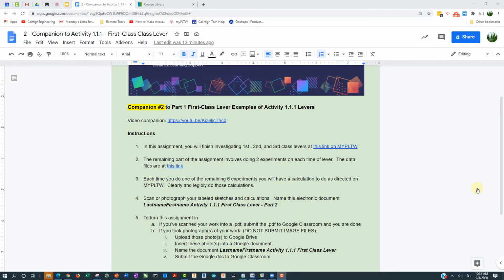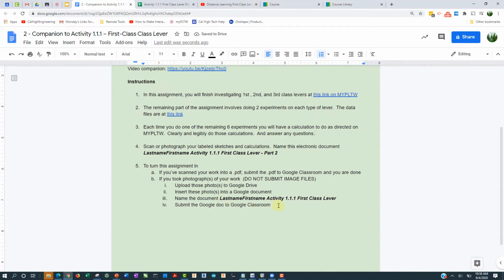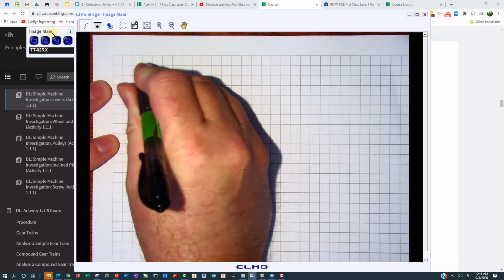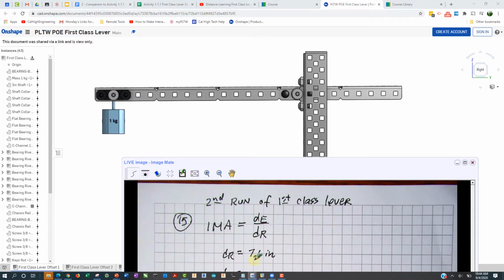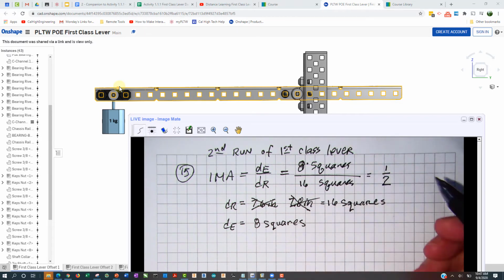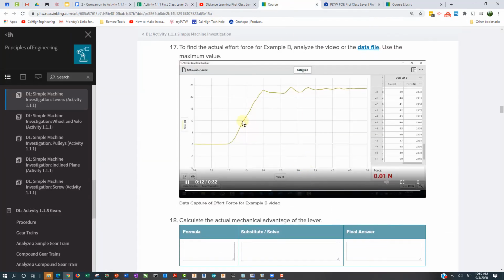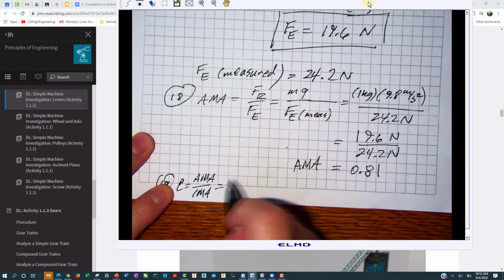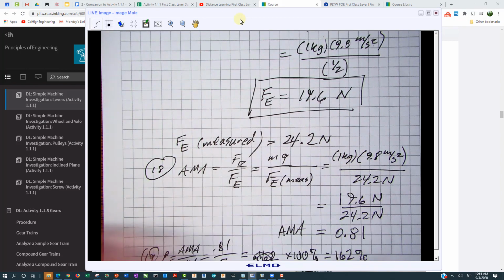2 - Companion to MYPLTW Lever